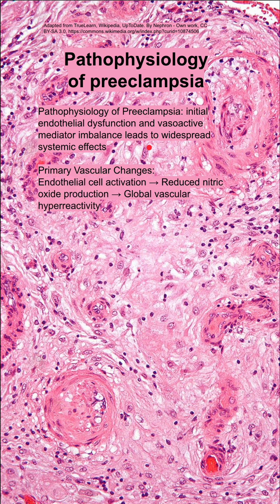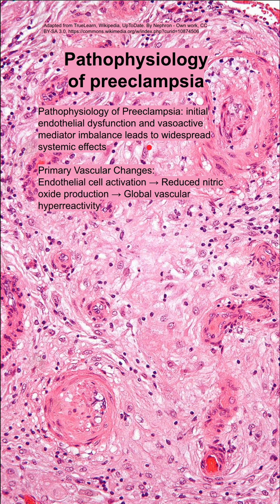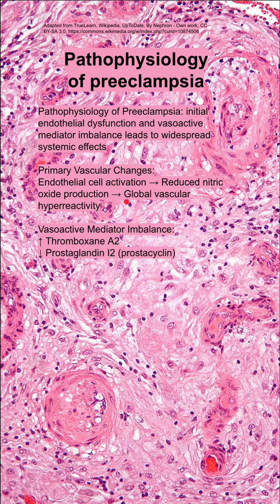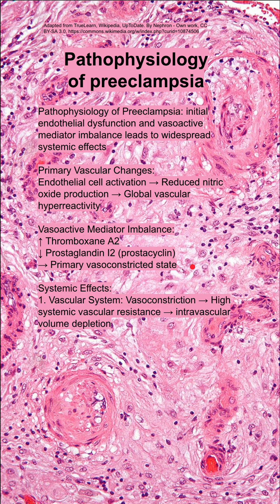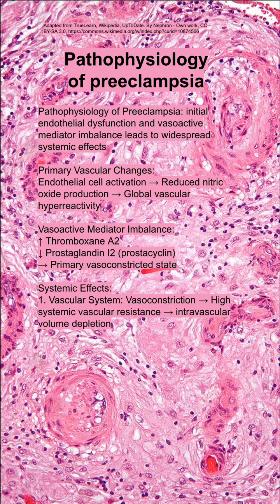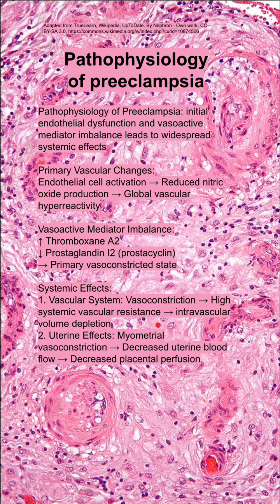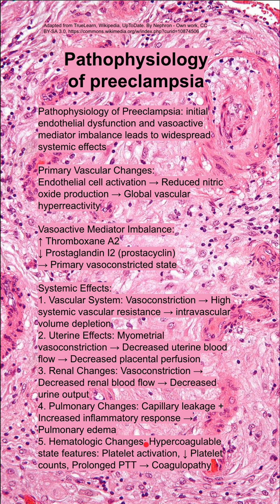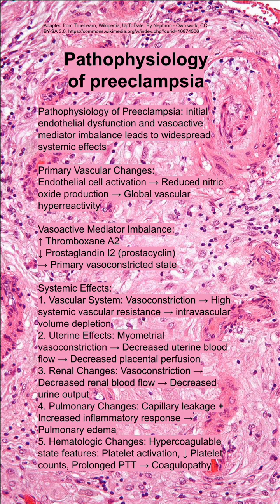Pathophysiology of preeclampsia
Pathophysiology of Preeclampsia: initial endothelial dysfunction and vasoactive mediator imbalance leads to widespread systemic effects

Primary Vascular Changes:
Endothelial cell activation → Reduced nitric oxide production → Global vascular hyperreactivity

Vasoactive Mediator Imbalance:
↑ Thromboxane A2
↓ Prostaglandin I2 (prostacyclin)
→ Primary vasoconstricted state

Systemic Effects:
1. Vascular System: Vasoconstriction → High systemic vascular resistance → intravascular volume depletion
2. Uterine Effects: Myometrial vasoconstriction → Decreased uterine blood flow → Decreased placental perfusion
3. Renal Changes: Vasoconstriction → Decreased renal blood flow → Decreased urine output
4. Pulmonary Changes: Capillary leakage + Increased inflammatory response → Pulmonary edema
5. Hematologic Changes: Hypercoagulable state features: Platelet activation, ↓ Platelet counts, Prolonged PTT → Coagulopathy